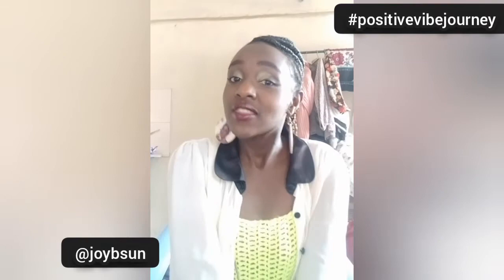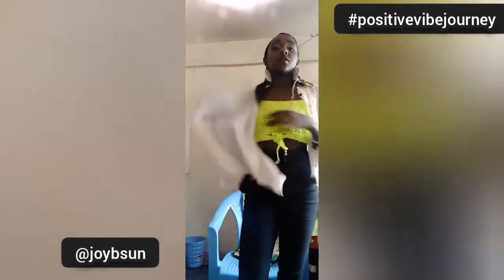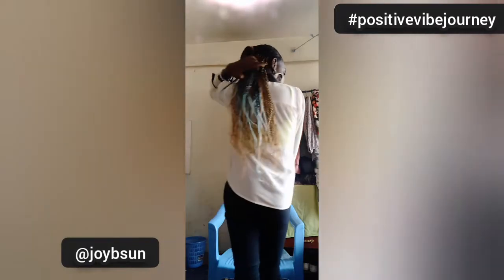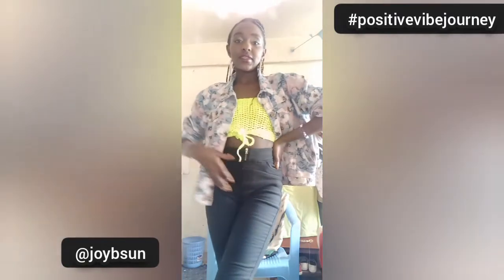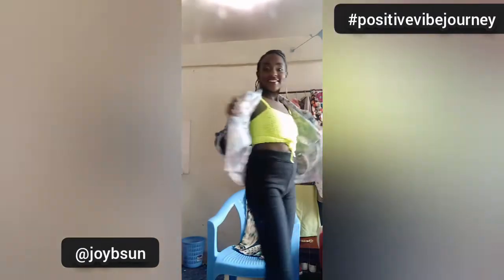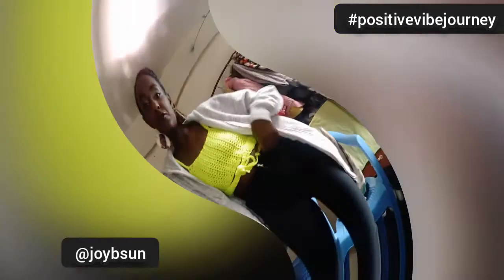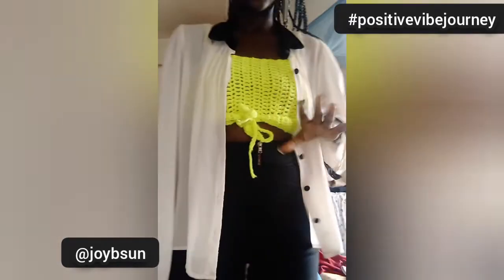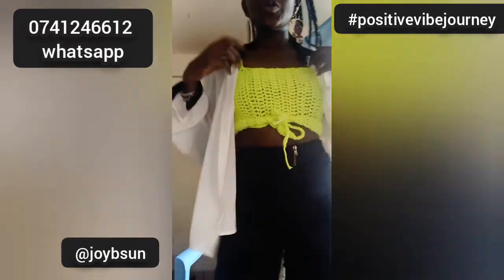how I styles my croppy luminous green crochettop n black trouser , luminous in color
let continue spreading love warmth n positivity